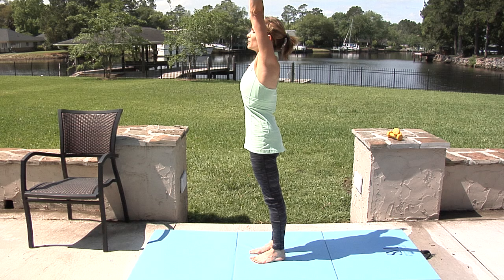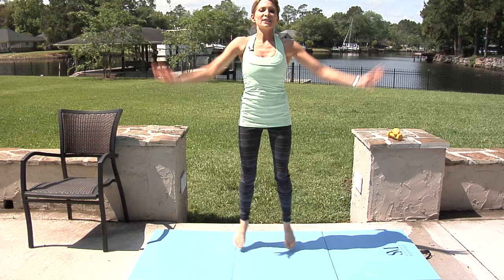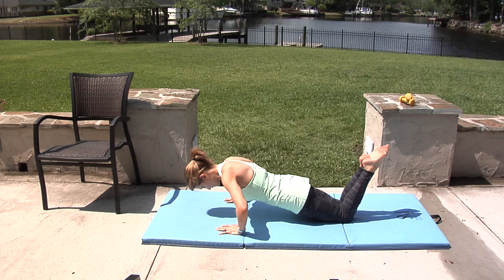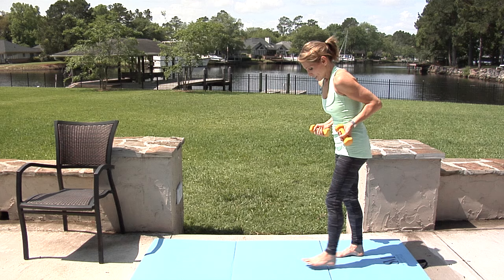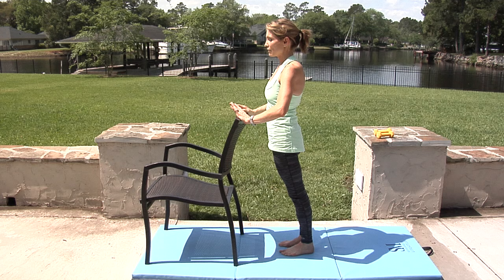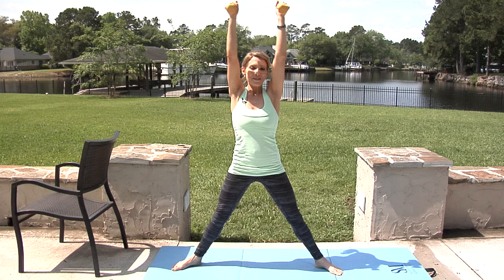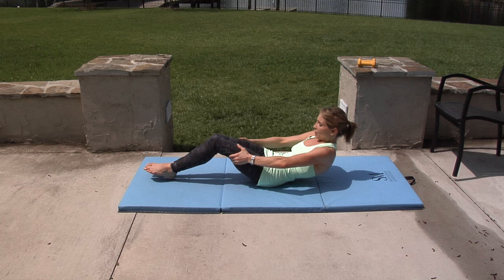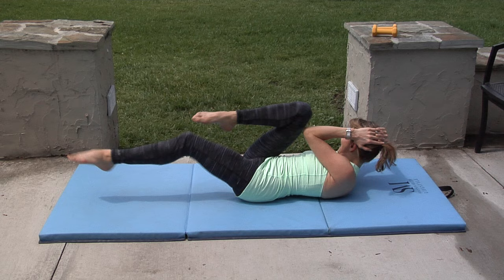10 Minute Full Body Workout with Olympic Gymnast Shannon Miller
Shannon Miller, America's Most Decorated Gymnast, walks you through her typical daily quick workout.